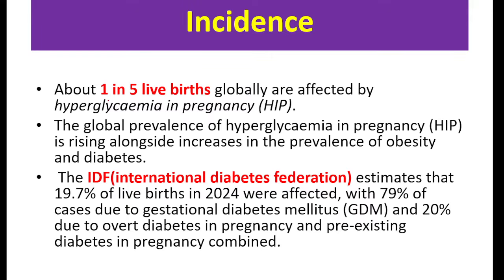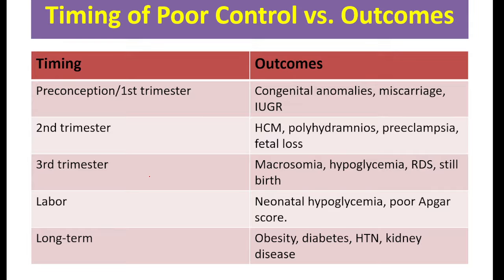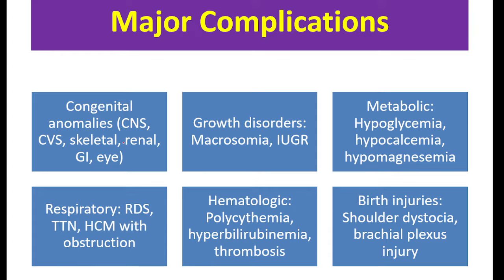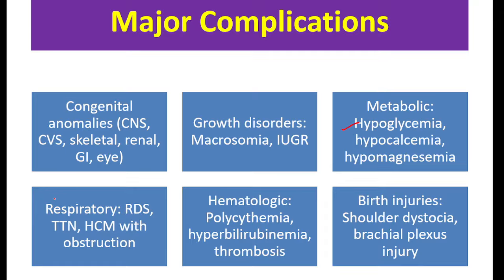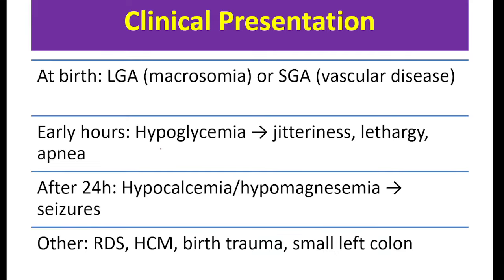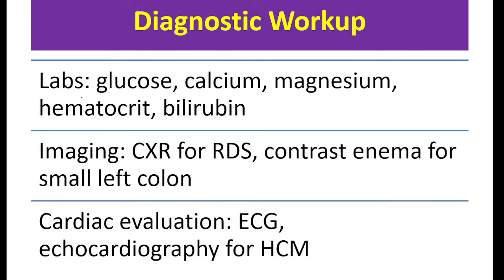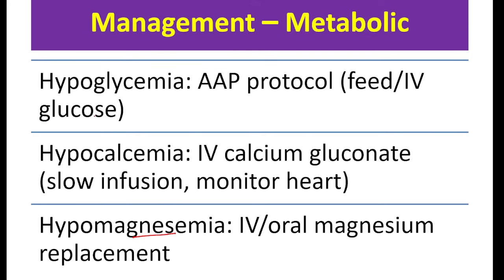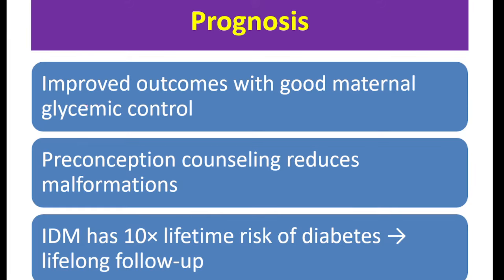Infant of a Diabetic Mother (IDM) | Pathophysiology, Complications & Management Explained .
In this detailed lecture, we explore Infant of a Diabetic Mother (IDM) — from pathophysiology and clinical presentation to diagnostic workup, management, and prognosis.
Learn how maternal diabetes impacts the fetus and newborn, leading to complications such as macrosomia, hypoglycemia, respiratory distress, and congenital malformations.
Whether you’re a medical student, nursing student, pediatric resident, or healthcare professional, this video provides a comprehensive and easy-to-understand overview of one of the most important neonatal topics.